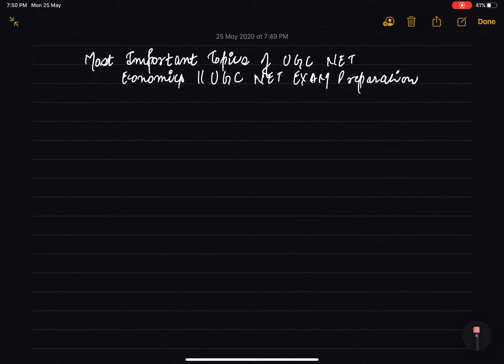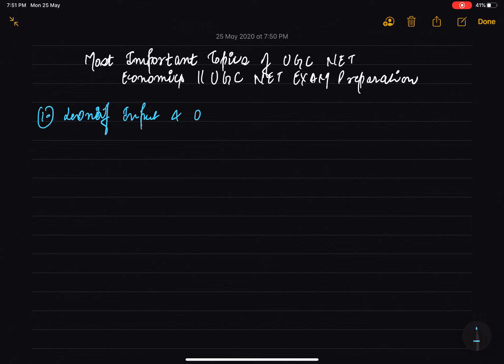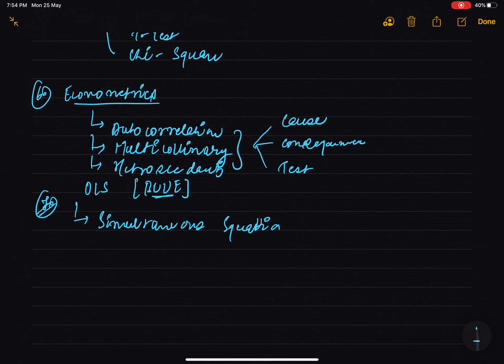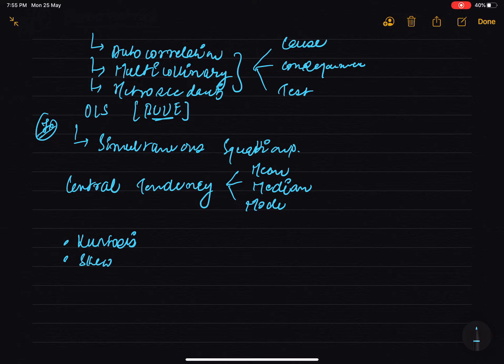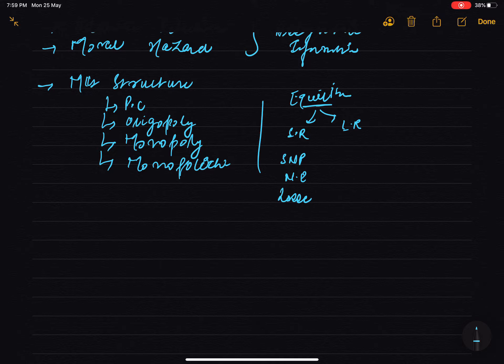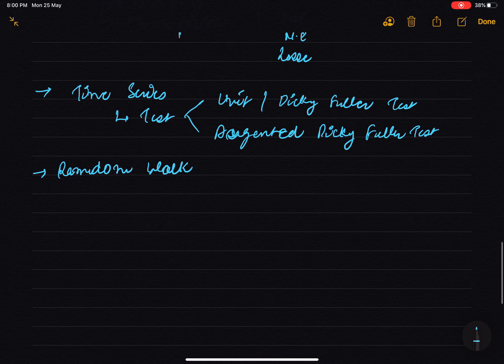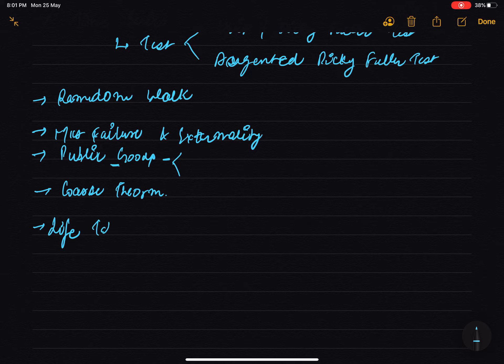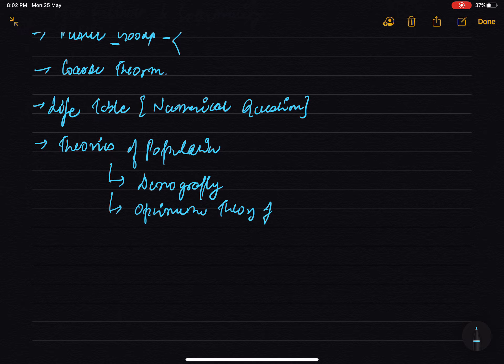Most important topics of UGC NET Economics || UGC NET EXAM Preparation